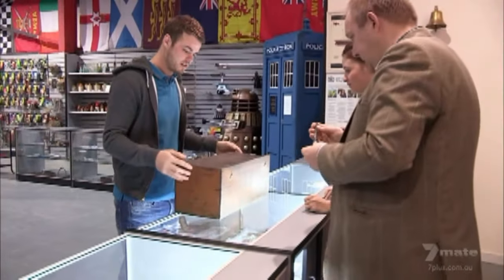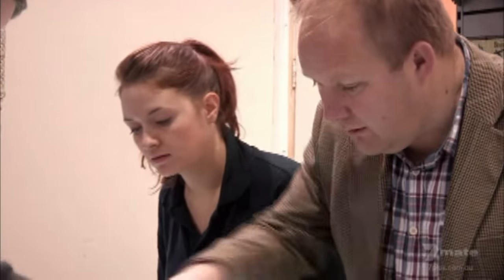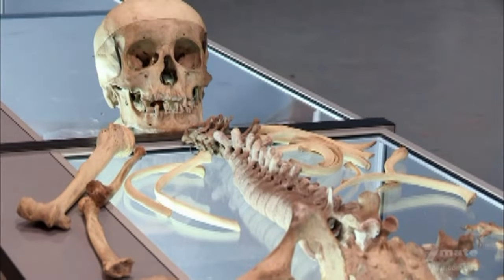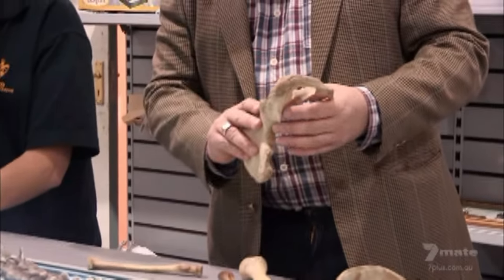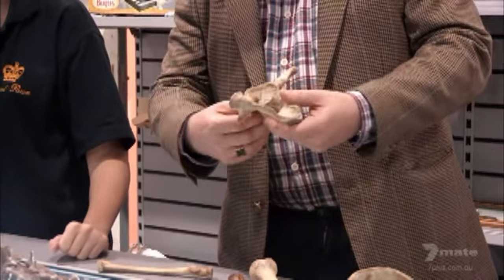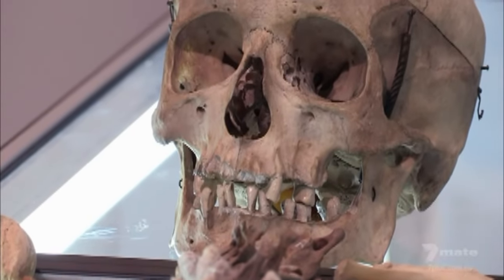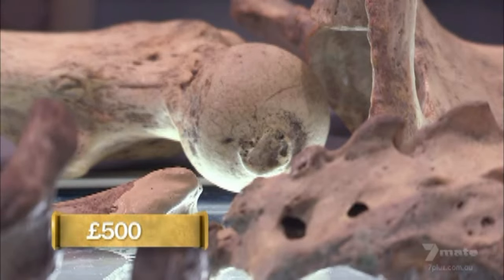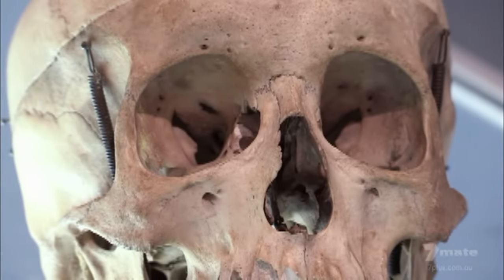Illegal Victorian Era Human Skeleton - Pawn Stars UK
Pawn Stars UK